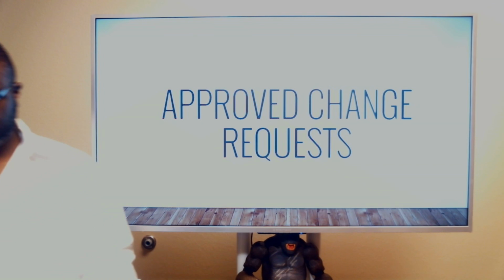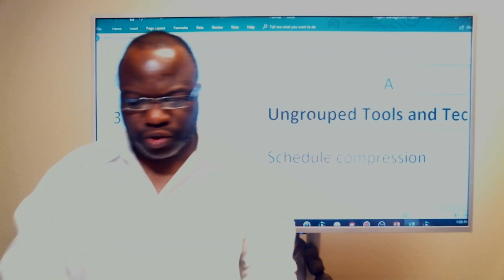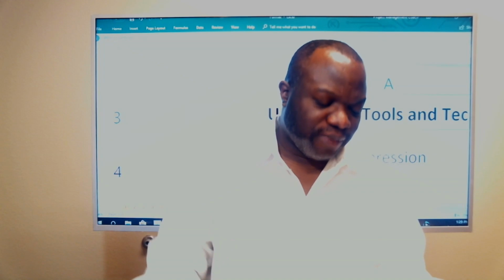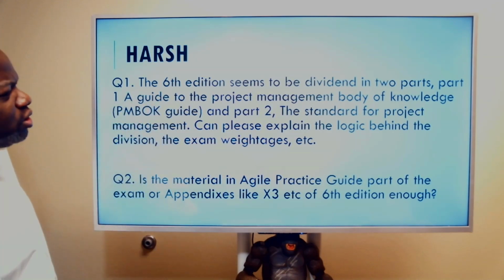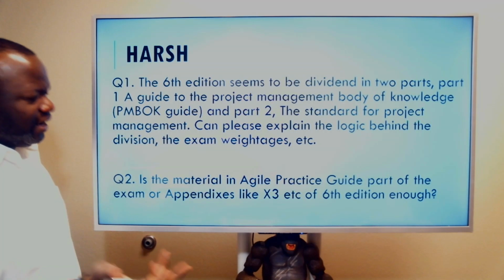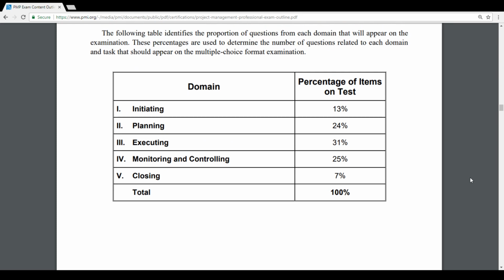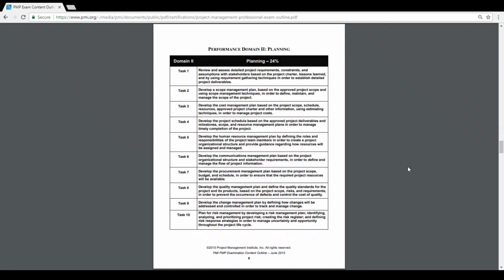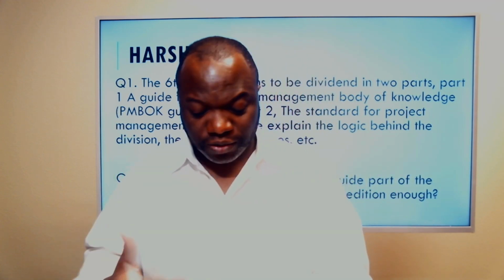PMP Exam Touch-point (PMBOK GUIDE & PMP QUESTIONS ANSWERED)